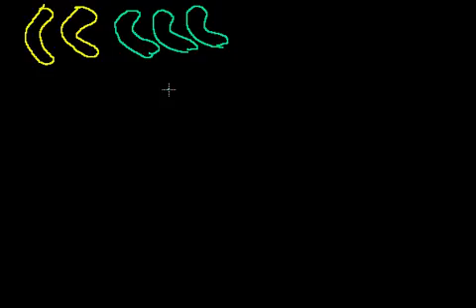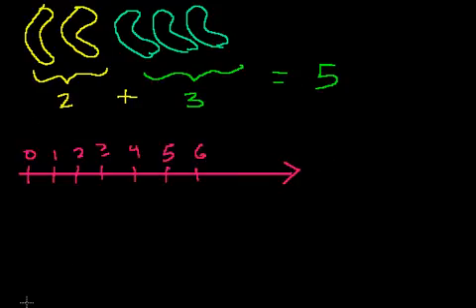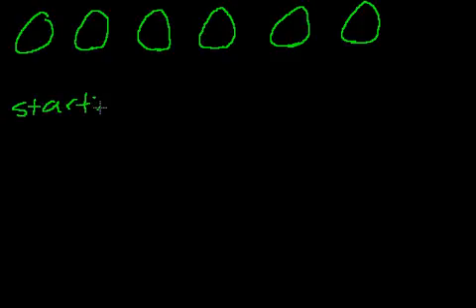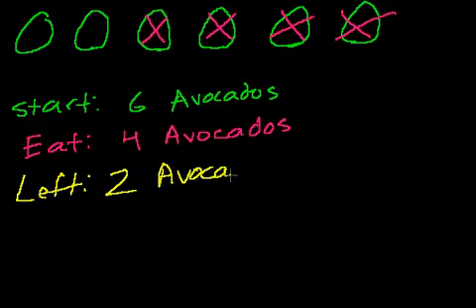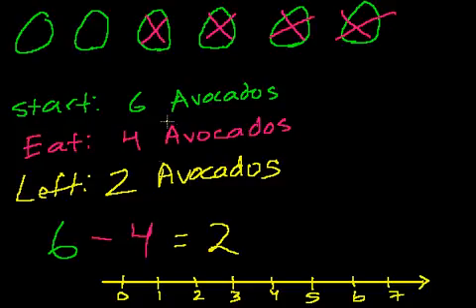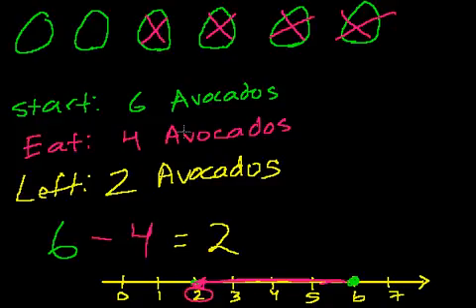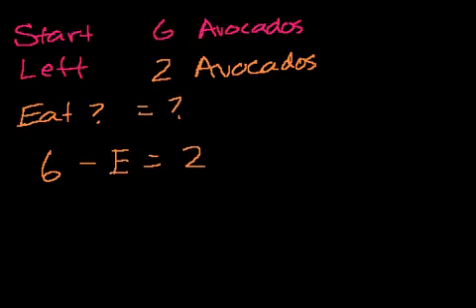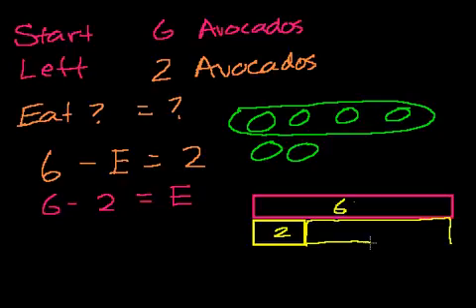Basic Subtraction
Engineering,
Engineering Maths,
Physics,
Biology,
Maths,
Chemistry,
Mechanical,
Electronic,
Communication,
Diploma,
Classes,
Academy,
Rk Classroom,
MBA,
B.E
M.E
College
School
University